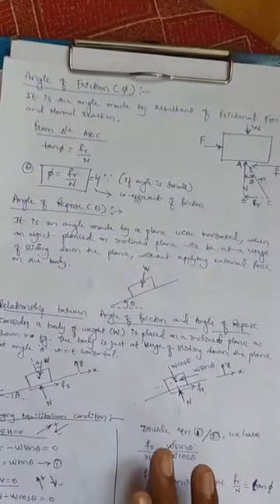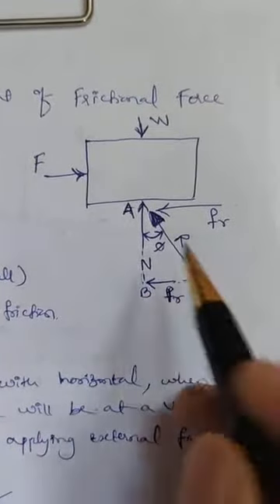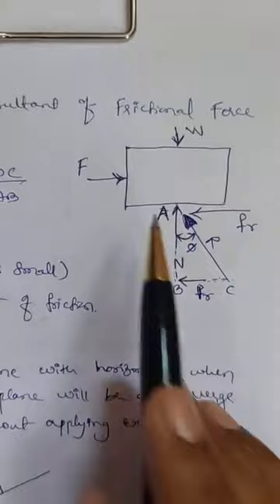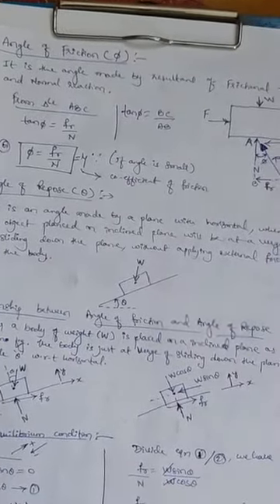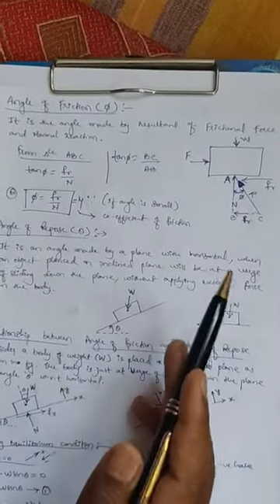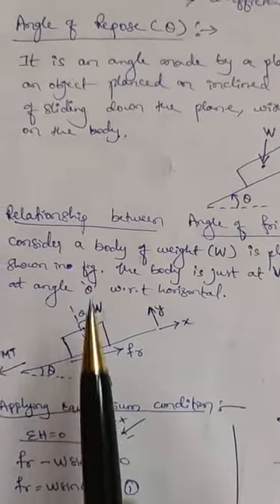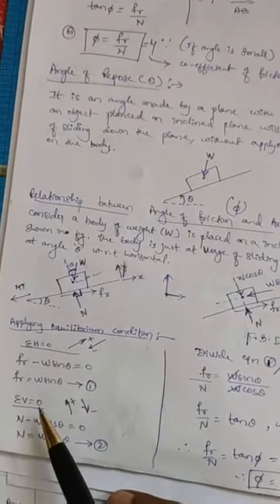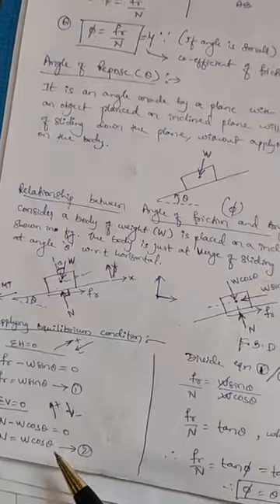Angle of repose and angle of friction